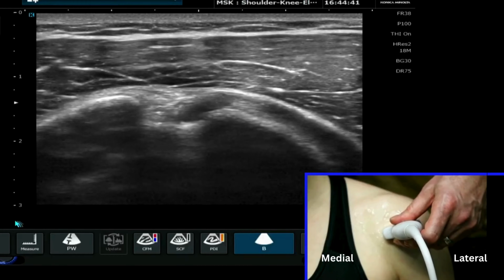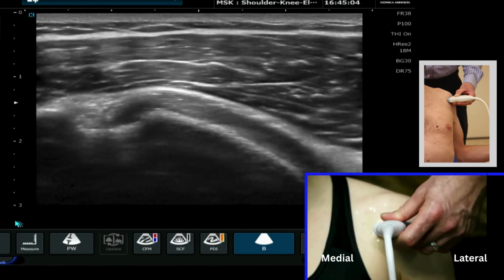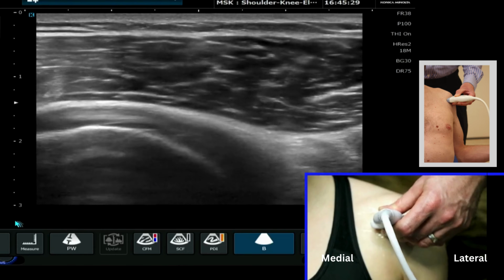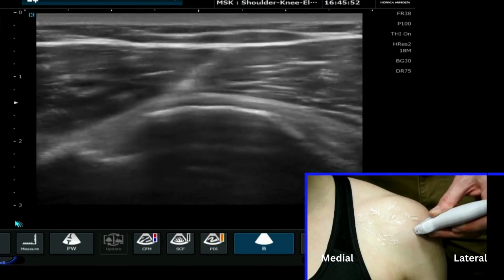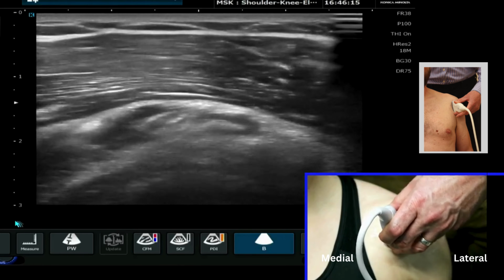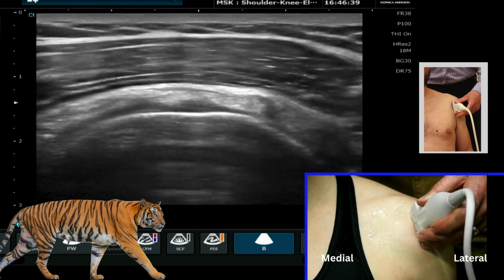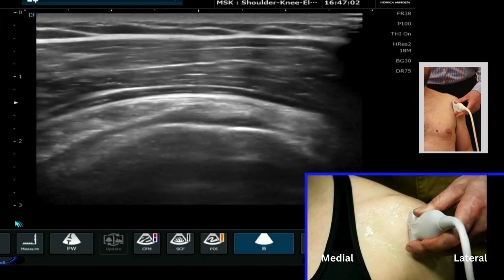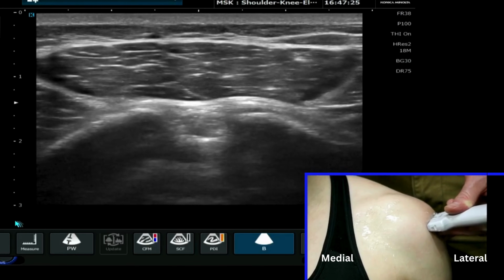Shoulder ultrasound - How to find the Subscapularis tendon and the 'tiger stripes'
Enjoy this step-by-step guide on how to find the Subscapularis tendon with shoulder ultrasound with the brilliant Dave Baker.

The Ultrasound Site provide expert MSK ultrasound courses and also work in partnership with Brunel University London running a series of MSK ultrasound training and guided injection programmes which you can find below.

Find out more about our weekend CPD musculoskeletal ultrasound courses held in London, UK here

Brunel University London programmes:
- PG Cert CASE accredited MSK ultrasound program (UK based applicants)

- PG Cert CASE foot and ankle MSK ultrasound program (UK based applicants)

For further details on our MSK ultrasound training and courses,

We’re on X here @mskultrasound